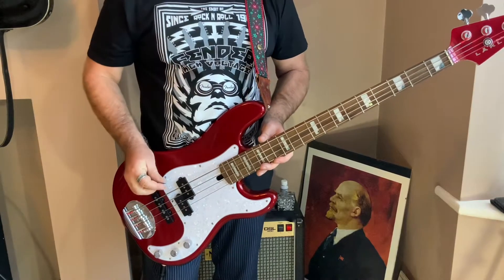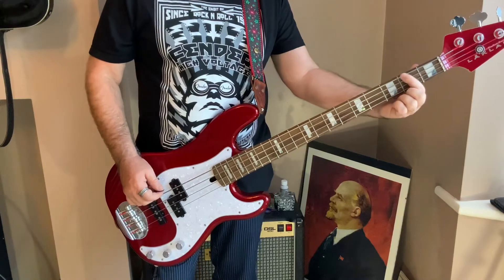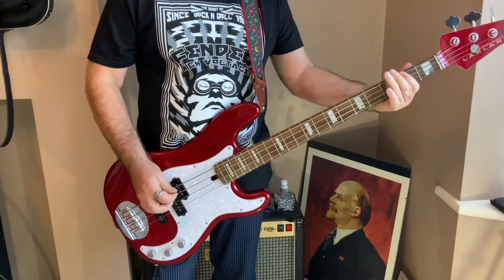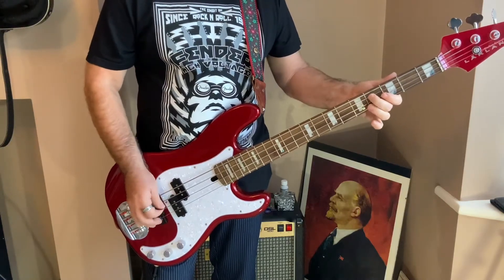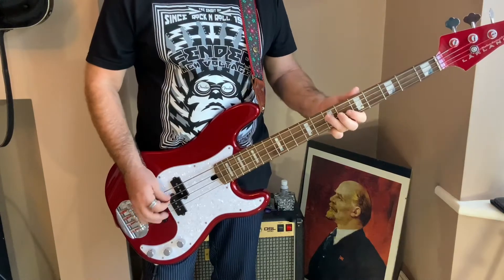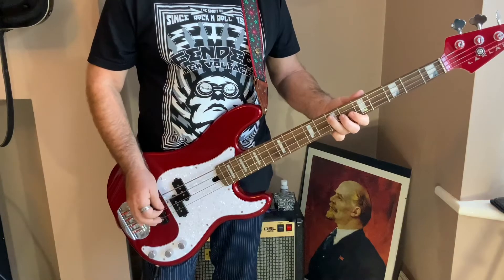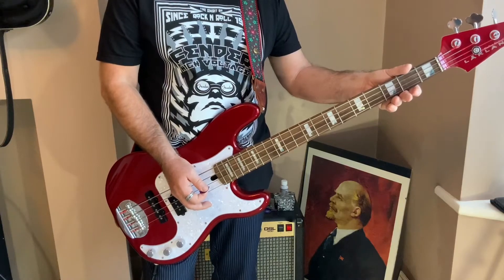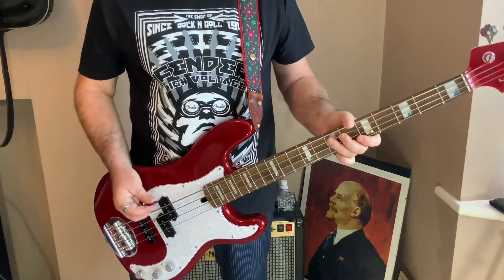12XU , Wire Brief Bass Guitar Lesson And Cover By The Bass Punk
Bass guitar tutorial lesson cover